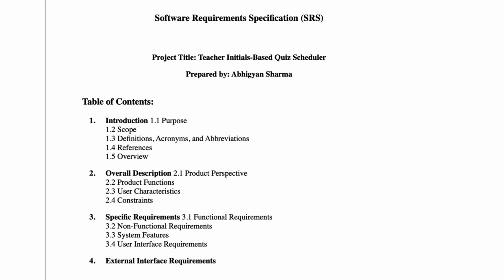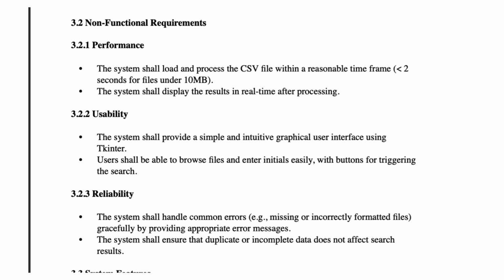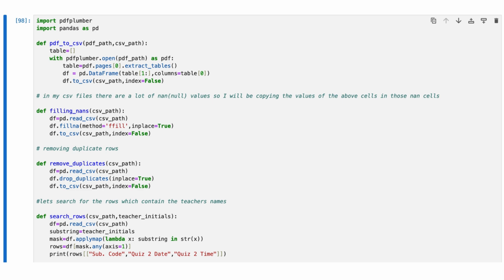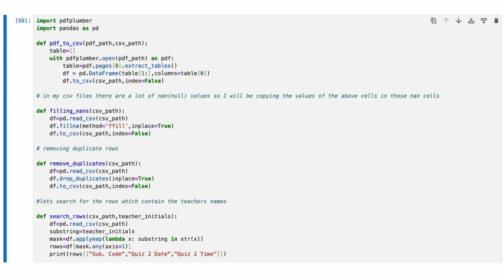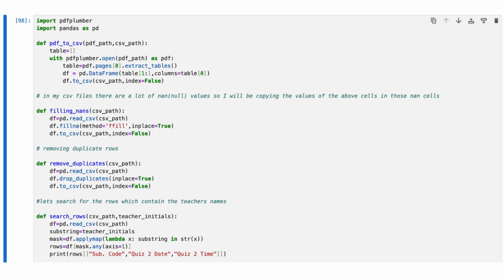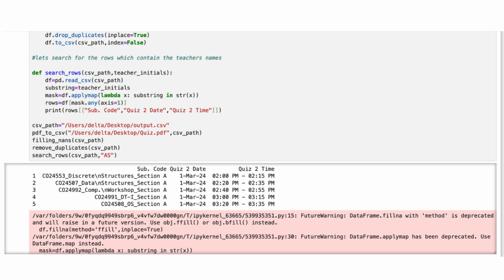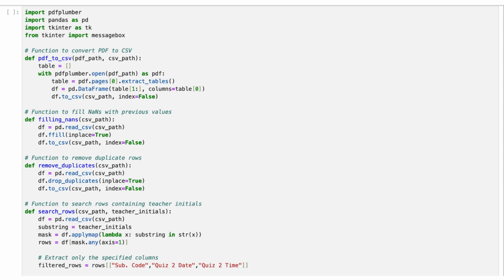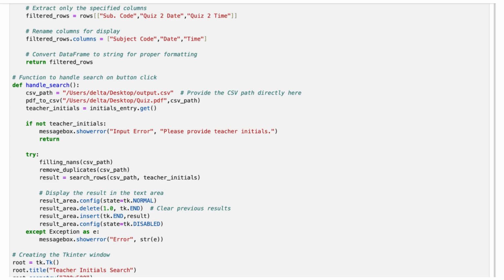Abhigyan_Sharma_0801CS221003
Project which can search for a particular faculty's scheduled date and time and subject.